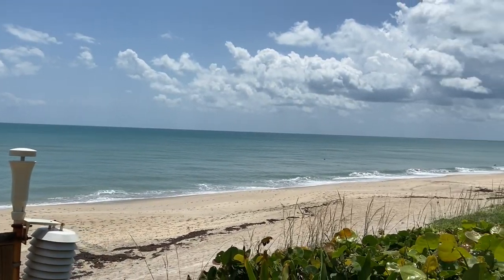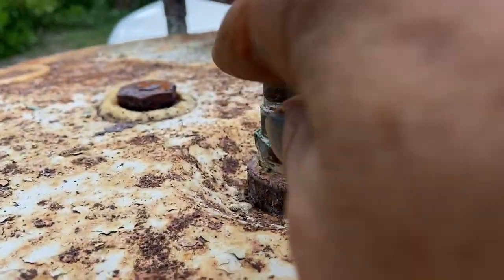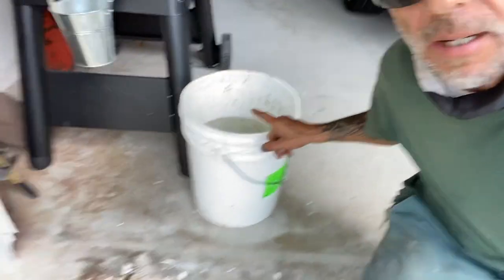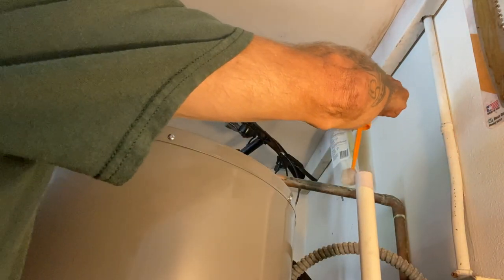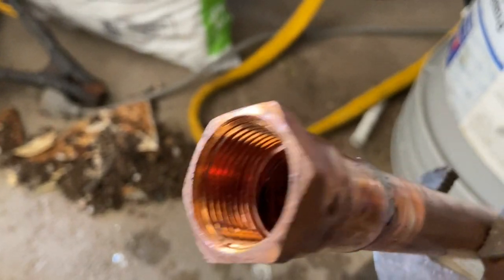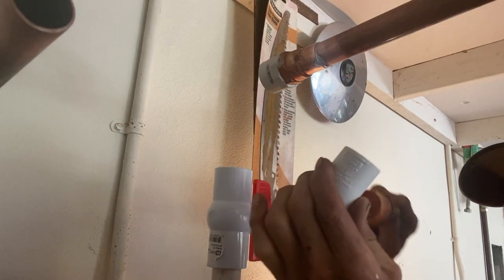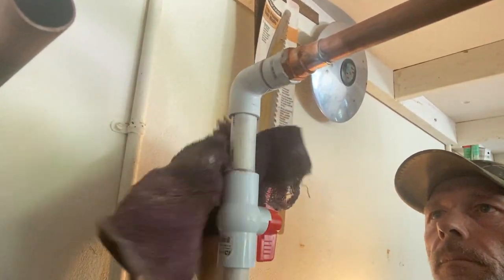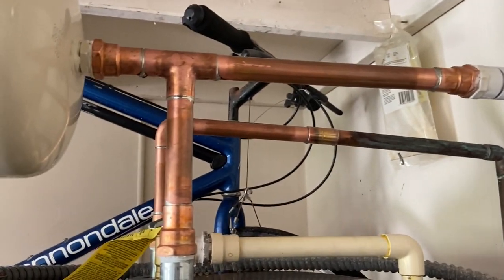PVC TO COPPER HOW TO MAKE THE TRANSITION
Join me today as I show you the best practices when it comes to converting pvc pipe into copper on an installation